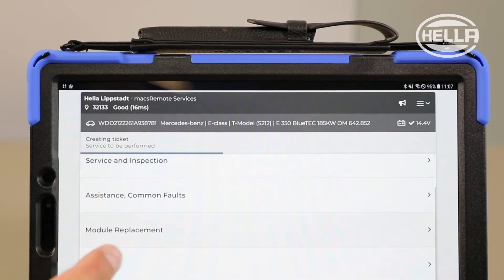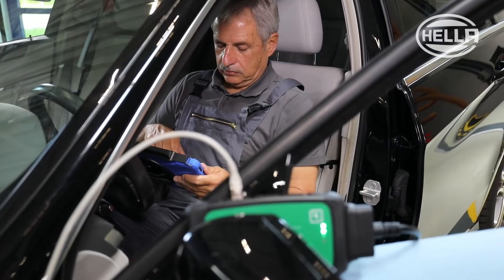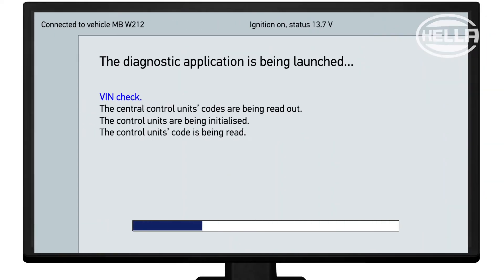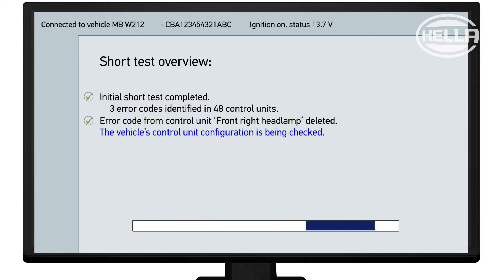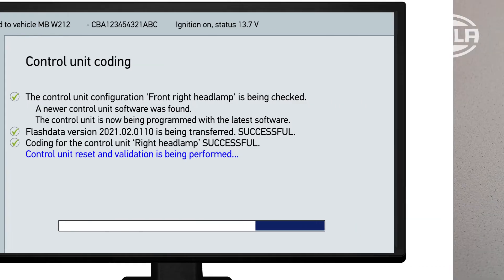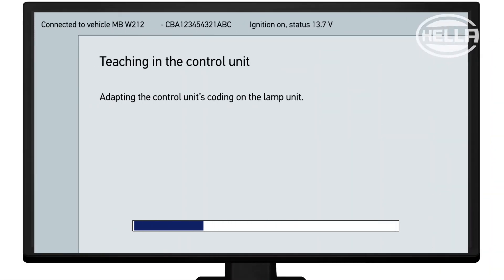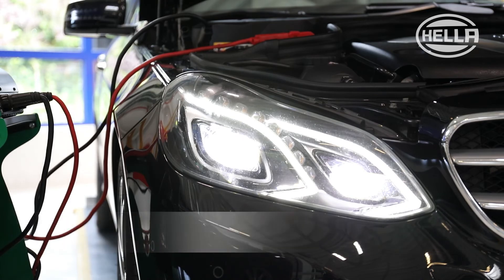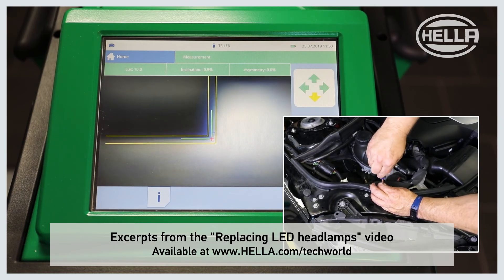Flashing and Coding LED Headlamp Control Units for Mercedes-Benz E-Class W212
In this video, we show you an example of flashing and coding an LED headlight via macsRemote Services on Mercedes-Benz E-Class W212.

CHAPTERS:
00:00  Getting started
00:21  Previous video LED headlight replacement
00:36  Fitting new control units to the LED headlight
01:12  Taking a digital picture of the headlight LED code label
01:24  Preparing and connecting the units
01:50  Coding and updating via macsRemote Services
03:17  Reference run of the headlight as a check
03:29  Setting the LED headlight

Further information on this topic can be found on the HELLA TECH WORLD in the technical chapter

After replacing the headlamp, individual components or the control units, it may be necessary to adapt or adjust the unit software to the respective vehicle periphery. Depending on the repair process, the LED code can be coded or new control units can be registered. These procedures are usually carried out online with a diagnostic device. This requires access authorisation to the online portal of the respective vehicle manufacturer.

The HELLA TECH WORLD is the workshop portal that supports workshops and mechanics in their everyday work by providing quick parts identification, diagnostic and repair information as well as technical product information.

The HELLA company stands for high-performance lighting technology and automotive electronics, and at the same time for a broad service and product portfolio in the spare parts and workshop business.

Important safety note:
The following technical information and practical tips have been compiled by HELLA in order to provide professional support to vehicle workshops in their day-to-day work. The information provided on this website is intended for use by suitably qualified personnel only.